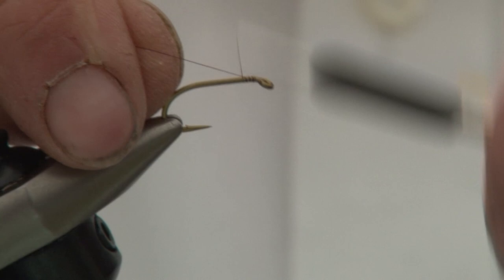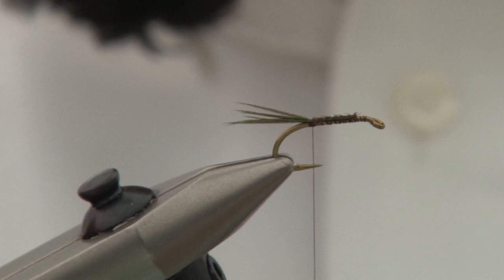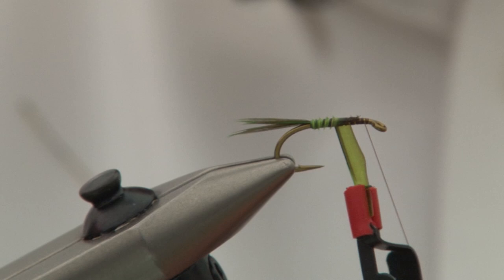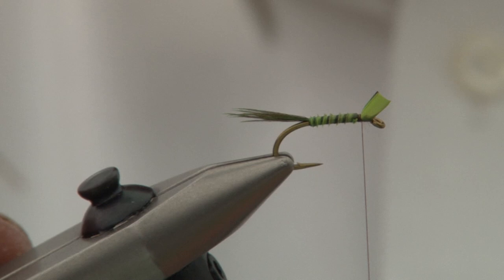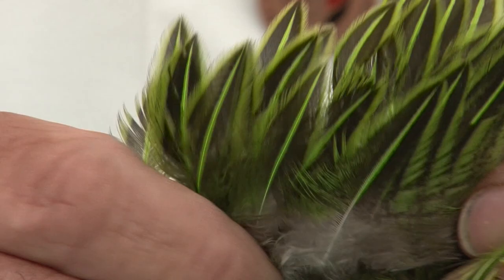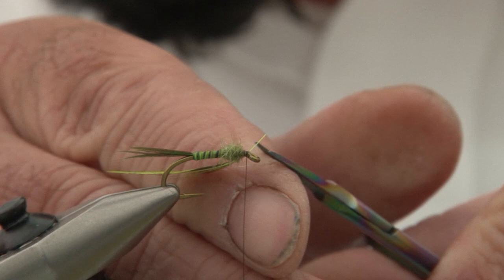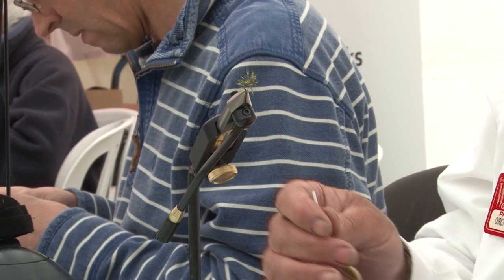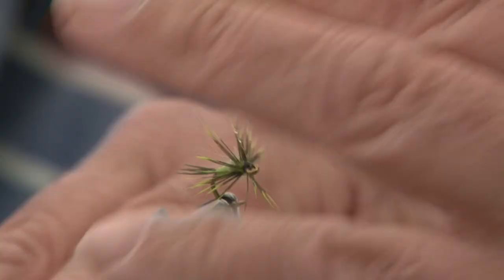Fly Tying - turkey nymph for trout - how to tie it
Chris Reeves is one of the top UK trout flytiers. He shows how to tie a classic turkey nymph fly for trout looking feeding on mayfly and damselfly nymphs.

Chris is tying flies on the Partridge of Redditch stand, so of course uses one of their hooks.

This was filmed at the Sportfish open day in May 2013 - or watch the film of the day

Music provided under licence by VideoBlocks.com